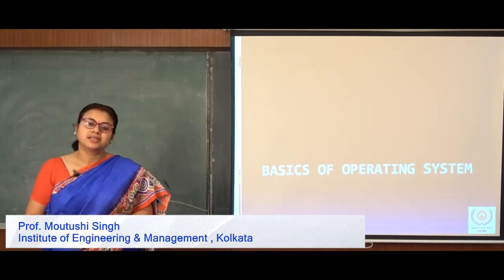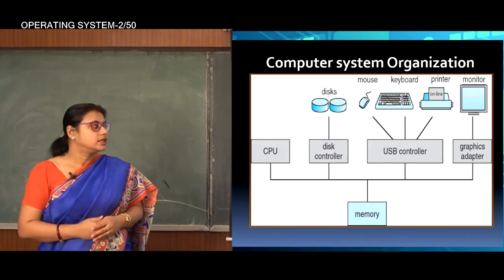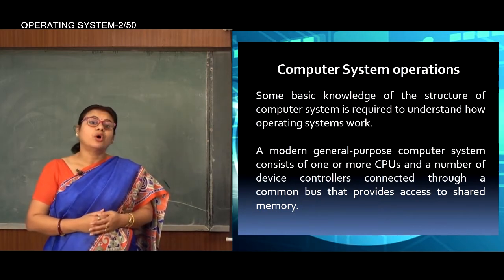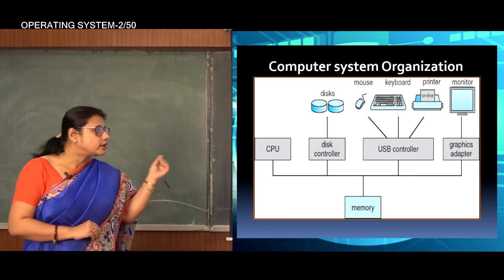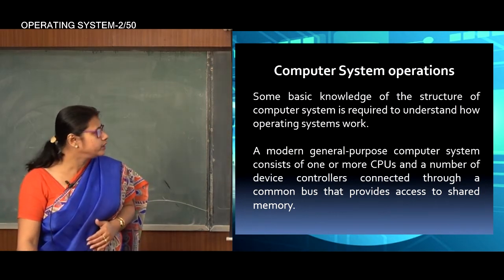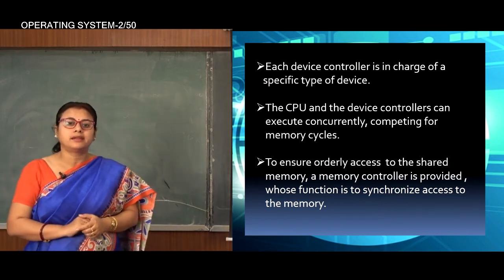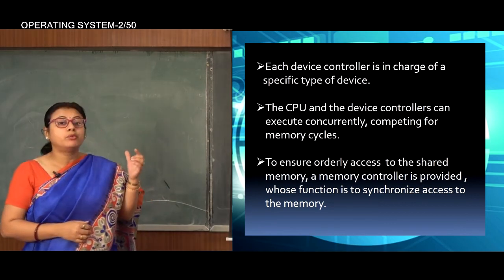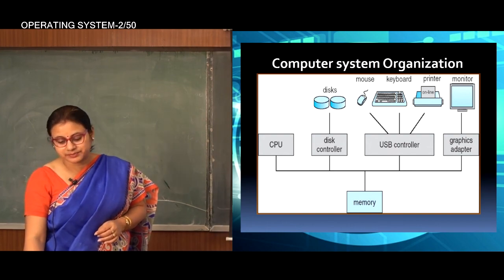OPERATING SYSTEMS | LECTURE - 2 | PROF. MOUTUSHI SINGH | Gymkhana TV | IEM